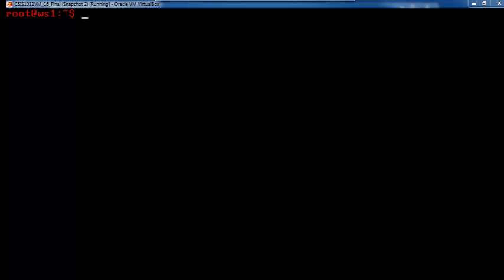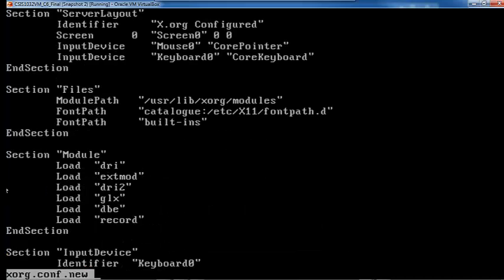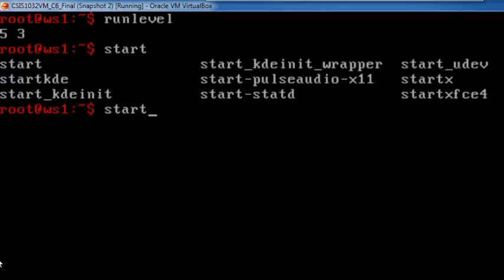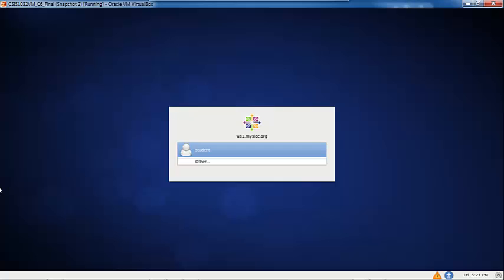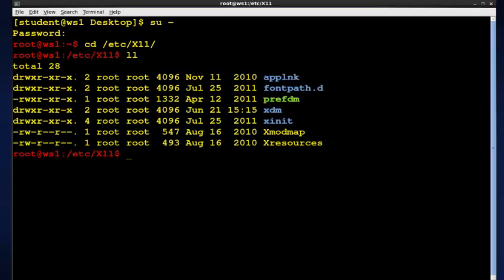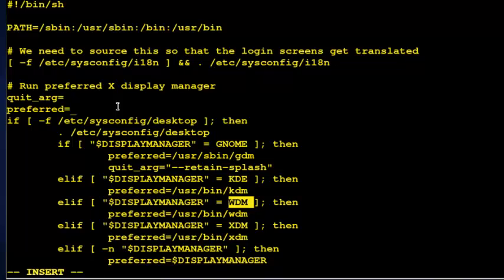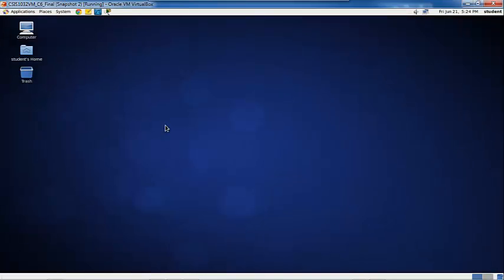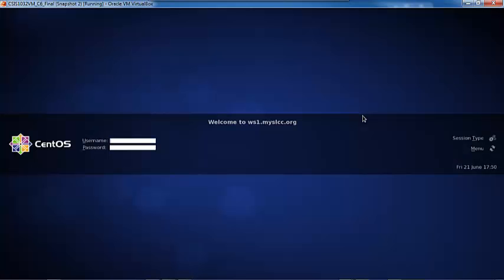Change Display Manager